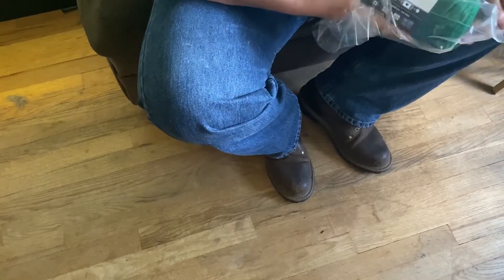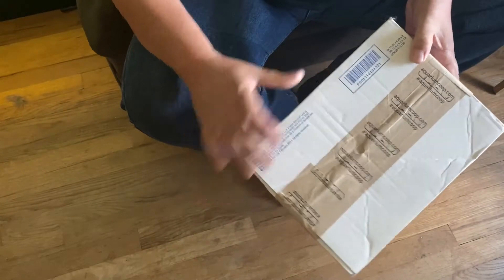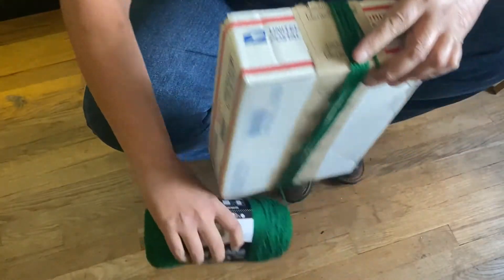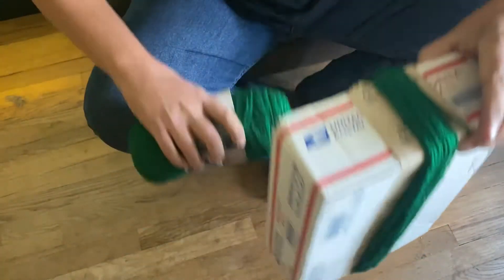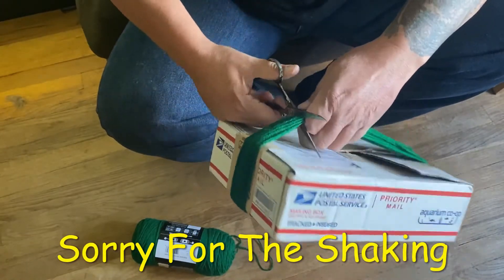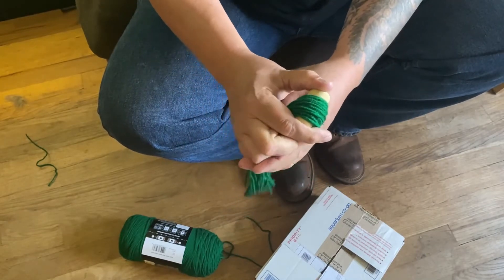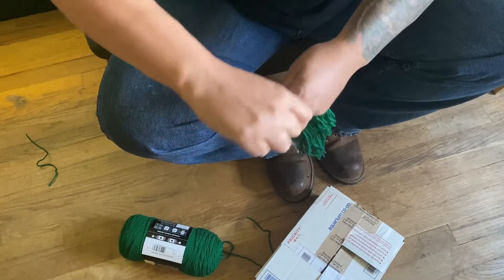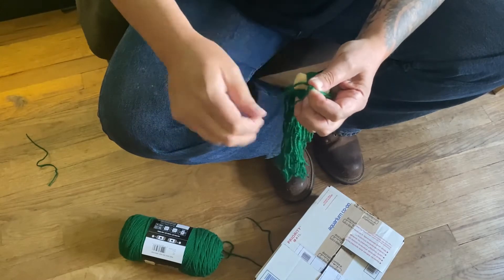How I make my Spawning Mop's for breeding Aquarium fish.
This is how i make Spawning Mop's. If you don't know what a spawning mop is people that breed aquarium fish use them for egg layer's. this way you can take the mop out with the egg's on it and move them to a diff, tank to raise up the baby's.